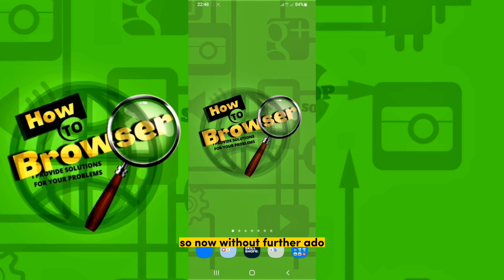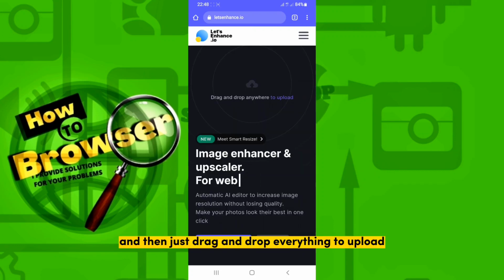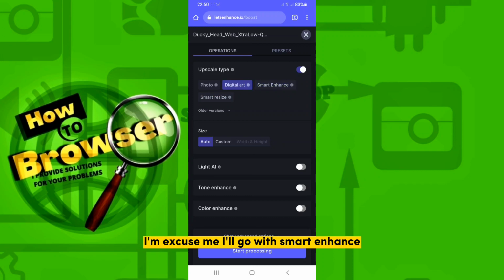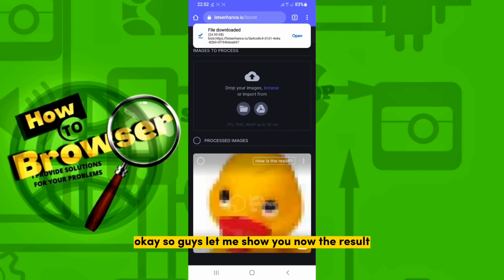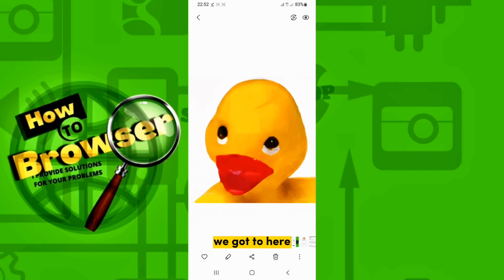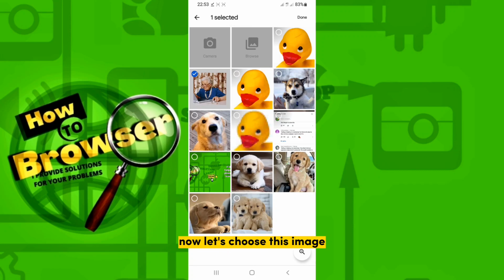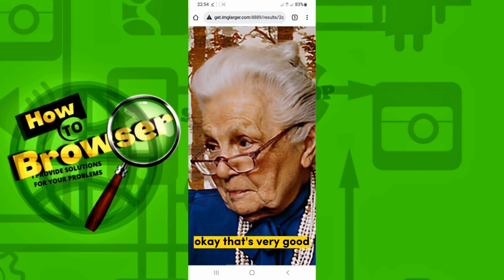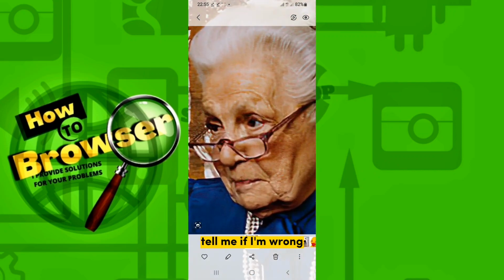How to Increase Photo Quality on Samsung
In this tutorial, I will walk you through the entire process step by step so please follow along with me and watch this video till the end because you don't want to miss any part of this video on How To Increase Image Clarity In - PICSART

Watch this video  until the end to learn what solutions I have found   for this question that I will  address in this video on how to increase photo quality in mobile

This how-to video helped you to solve your problem, the need to find a solution for? Share this with a friend who wants to  learn how to enhance photo quality on mobile

My goal is to provide you with how-to tutorials that are, easy-to-understand. I'm going to create tutorials related to apps, software